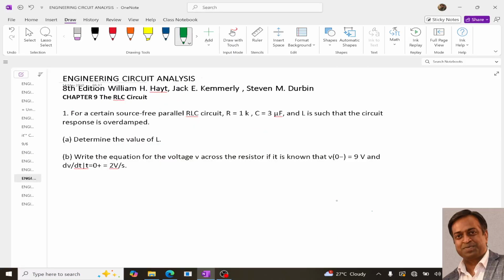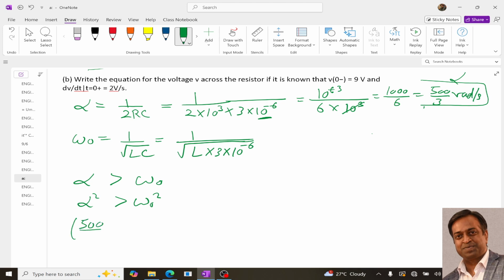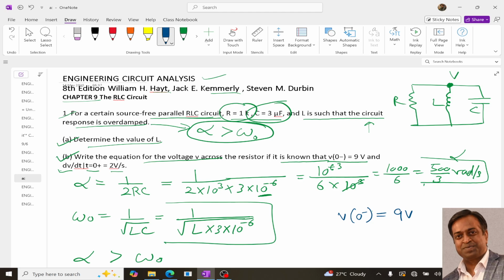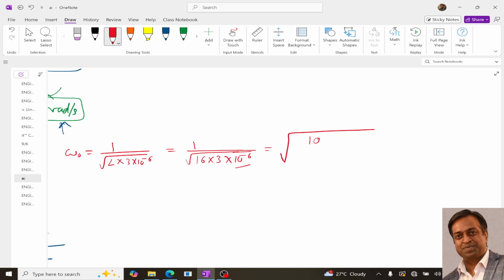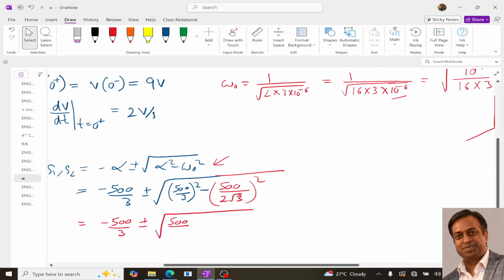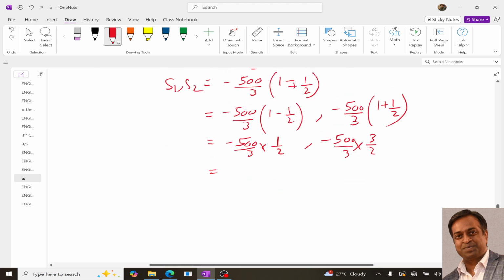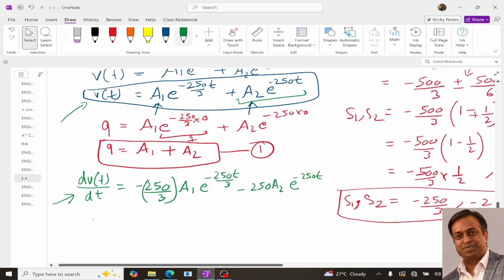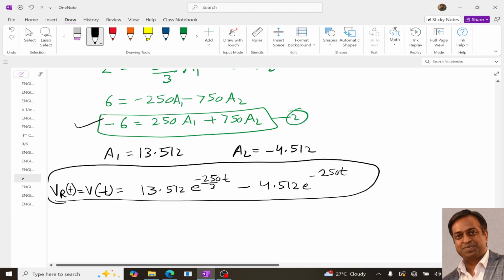Chapter 9 Q1 The RLC Circuit: Hayt's Secret Method for Mastering Circuit Analysis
Solution of Problem number 1 on The RLC Circuit from Chapter 9 of Engineering Circuit Analysis by Hayt & Kemmerly.

1. For a certain source-free parallel RLC circuit, R = 1 k , C = 3 μF, and L is such that the circuit response is overdamped.

(a) Determine the value of L.

(b) Write the equation for the voltage v across the resistor if it is known that v(0−) = 9 V and dv/dt|t=0+ = 2V/s.